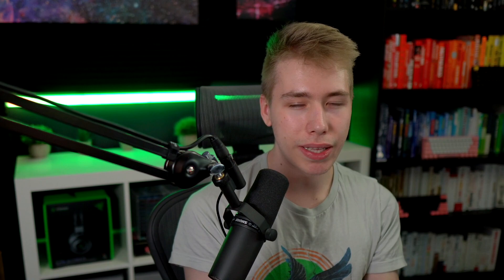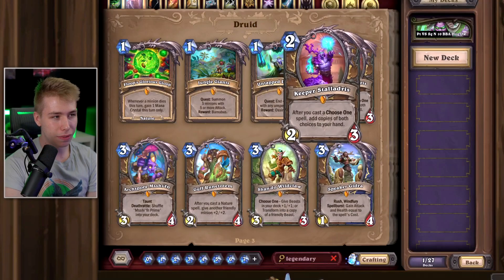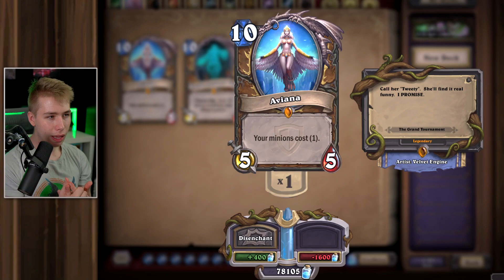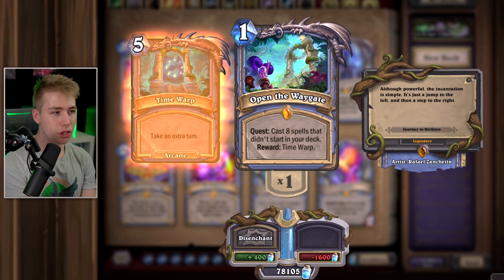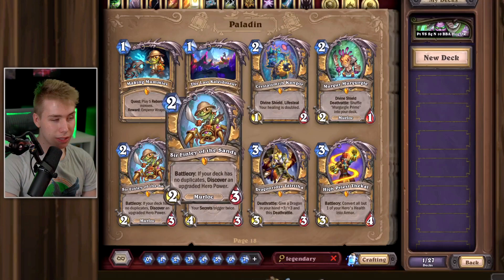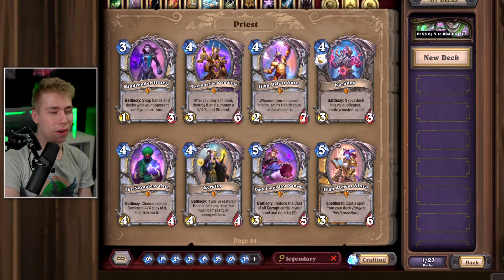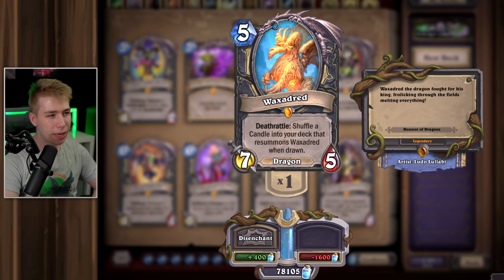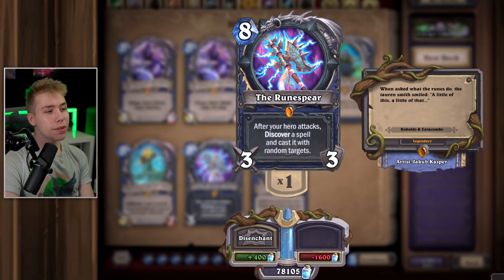Every Legendary you should Keep or Disenchant (All 500)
Here is the complete guide to Legendaries in Hearthstone according to me. Don't forget that you should keep any card you like and enjoy playing with as this is just a game, however to maximize dust just follow this super short 75 minute guide

Intro - 0:00
Demon Hunter - 1:44
Druid - 4:56
Hunter - 14:31
Mage - 20:30
Paladin - 26:15
Priest - 31:11
Rogue - 36:41
Shaman - 41:15
Warlock - 46:09
Warrior - 50:18
Neutral - 54:14
Outro - 1:13:15